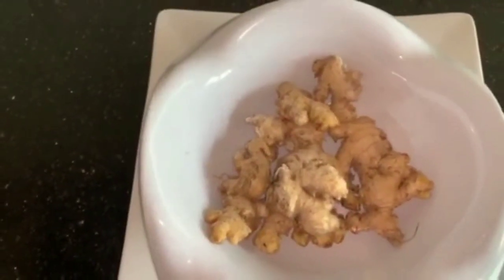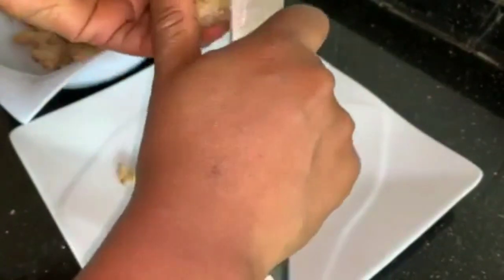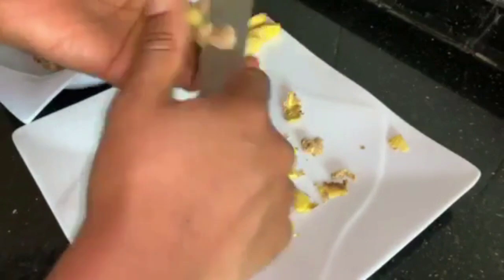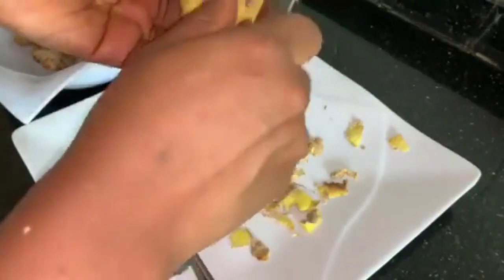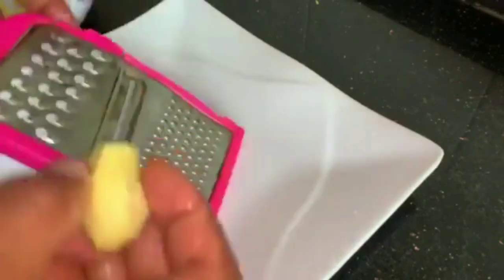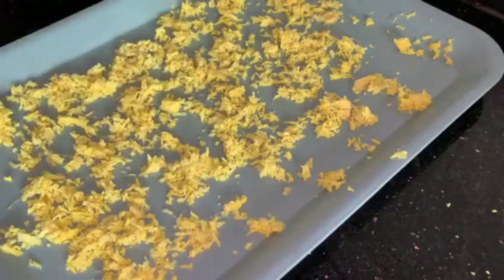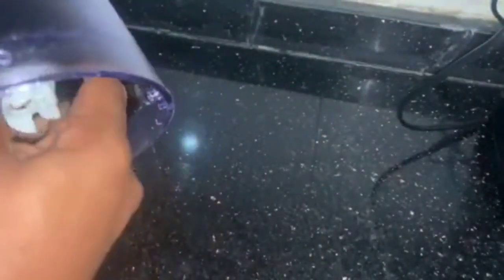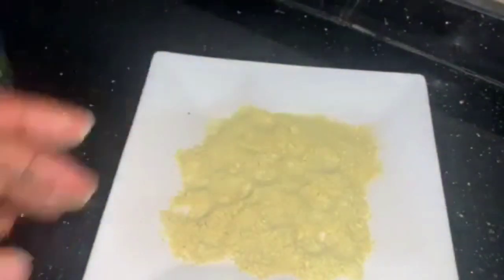HOW TO MAKE GINGER POWDER AT HOME IN JUST A SIMPLE STEP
Good day Guys. Hope we are all keeping well.
in this video I will be showing you all how I make my ginger powder at home

JOIN ME TO KADOFISH MARKET ABUJA